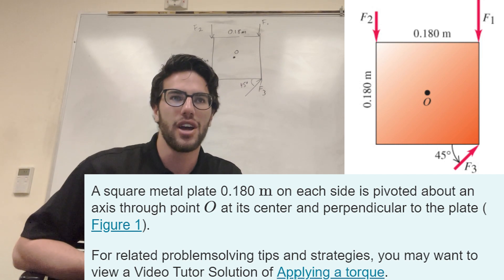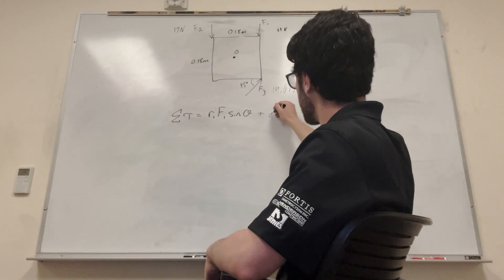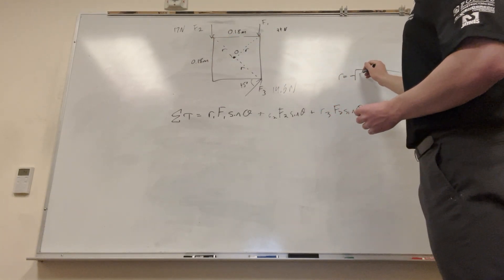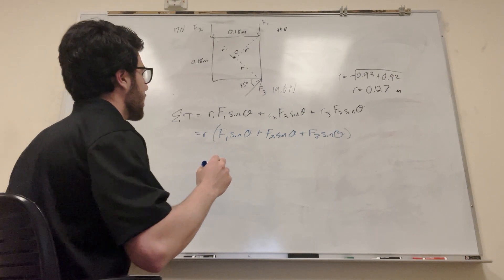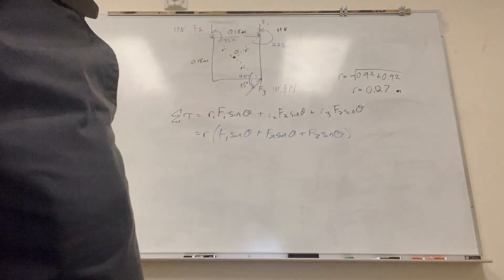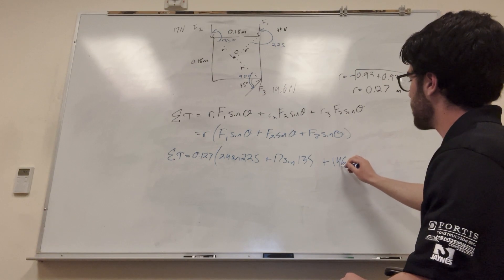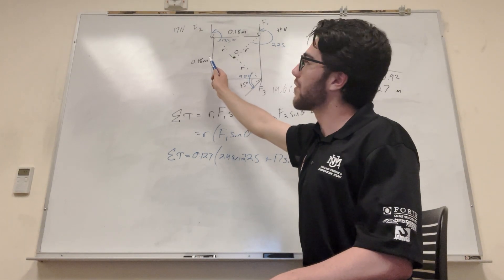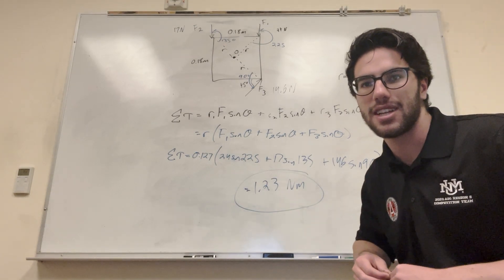A square metal plate 0.180 m on each side is pivoted about an axis through point O - Problem 10.3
A square metal plate 0.180 m
 on each side is pivoted about an axis through point O
 at its center and perpendicular to the plate (Figure 1).
For related problemsolving tips and strategies, you may want to view a Video Tutor Solution of Applying a torque.
Calculate the net torque about this axis due to the three forces shown in the figure if the magnitudes of the forces are  F1
  = 24.0  N
 ,  F2
  = 17.0  N
 , and  F3
  = 14.6  N
 . The plate and all forces are in the plane of the page. Take positive torques to be counterclockwise.